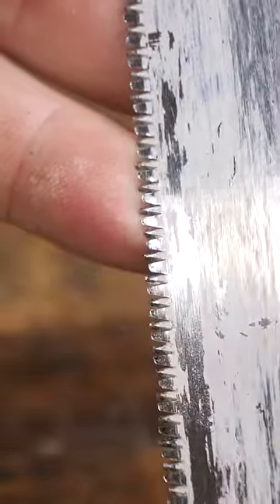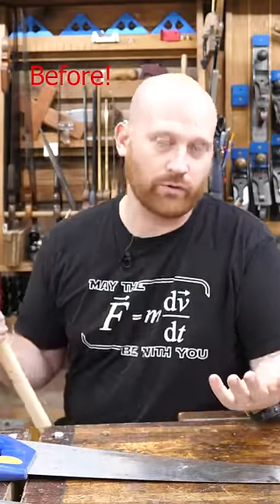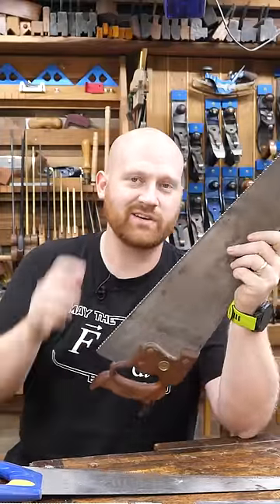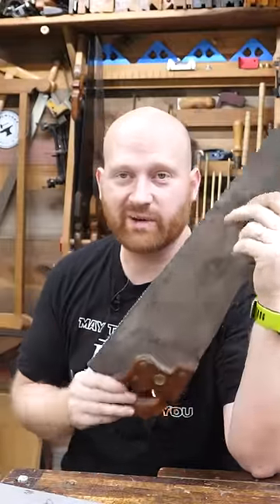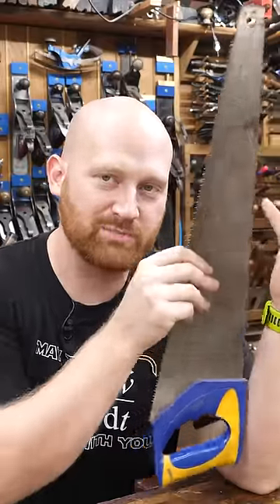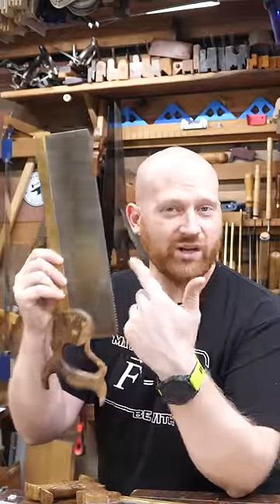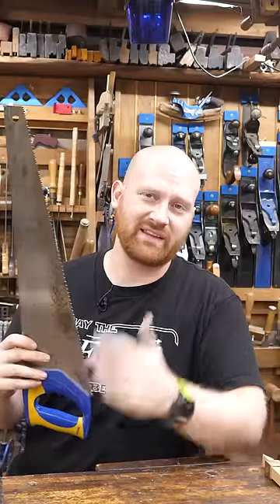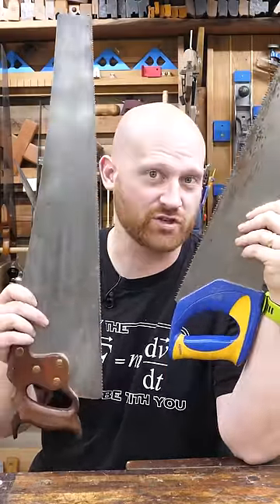Hardend Teeth Vs Old School Teeth on a Hand Saw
Andrew Wilson
Brian Suker
Kenny-Anjanette Horn
Christopher Brown
Alex Adams
Ian McElcheran
Russell Gough